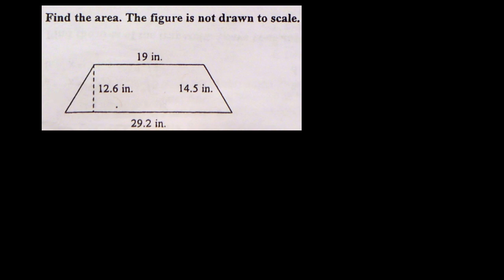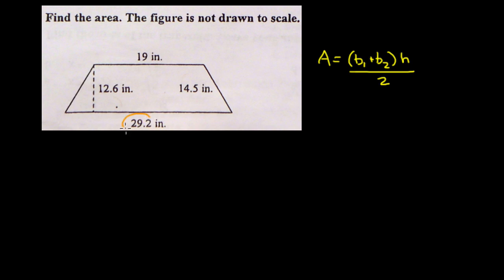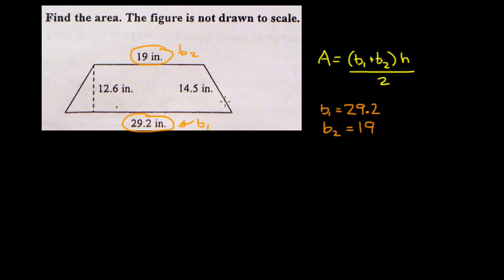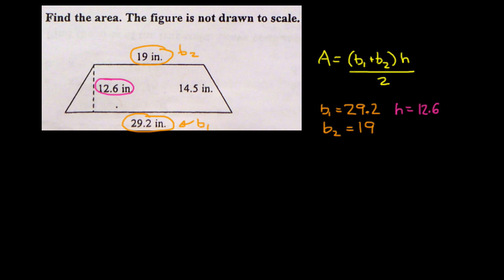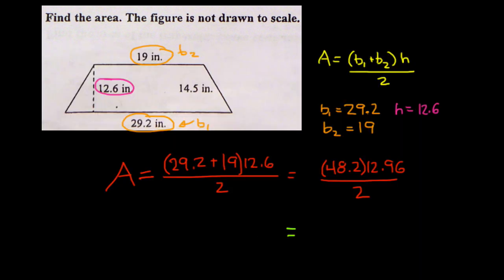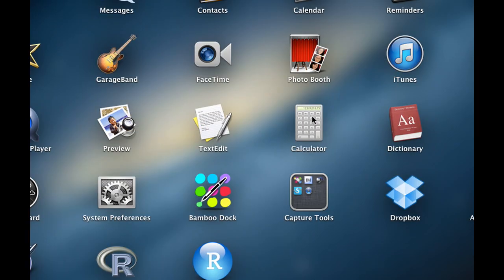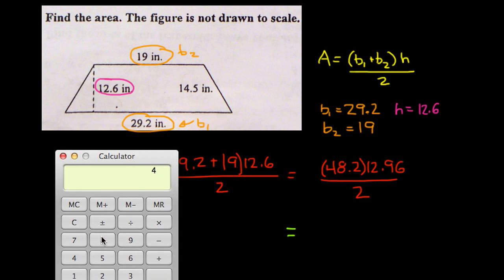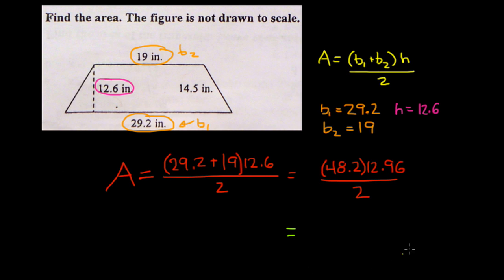CH 7: Trapezoid Area Final Review Example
Review for Mr. Corp's Geometry Final